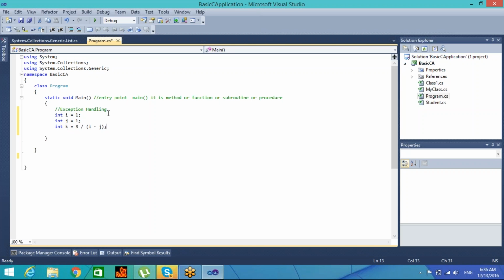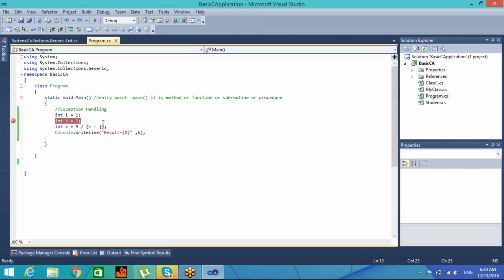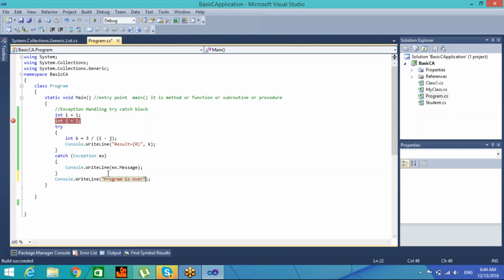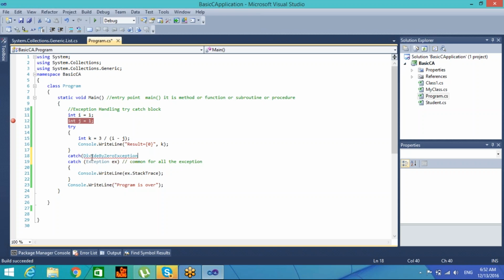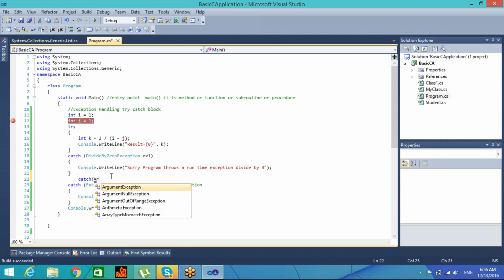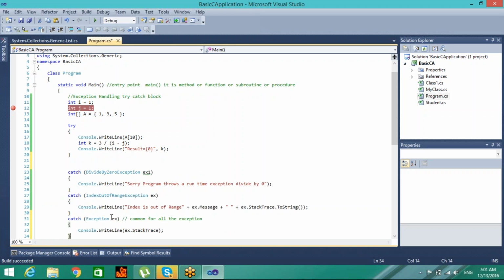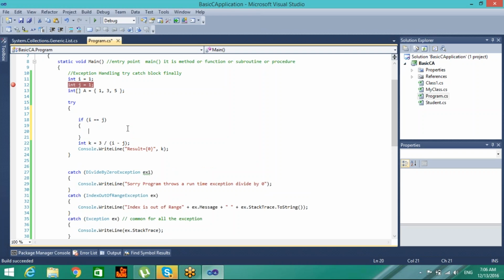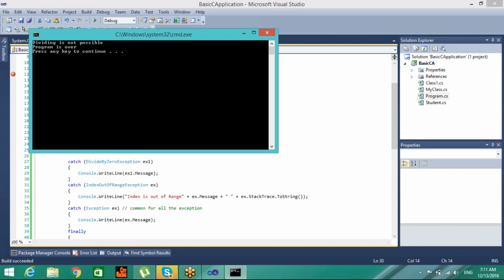Lecture 10 C# Exception Handling